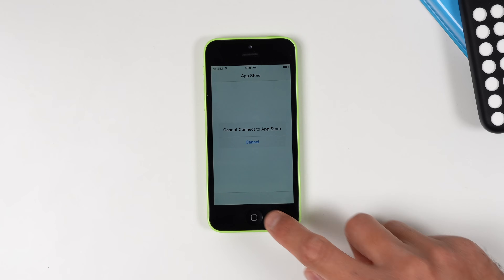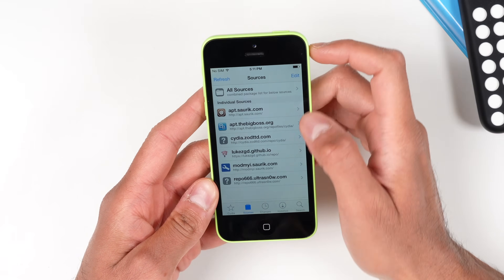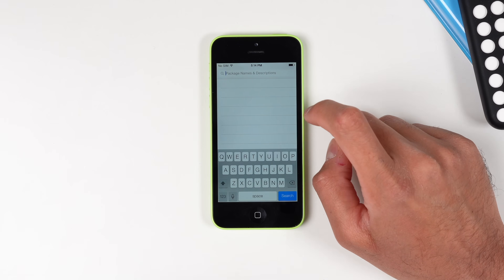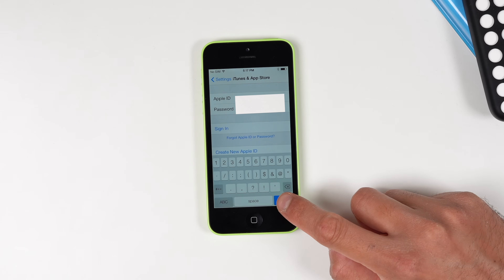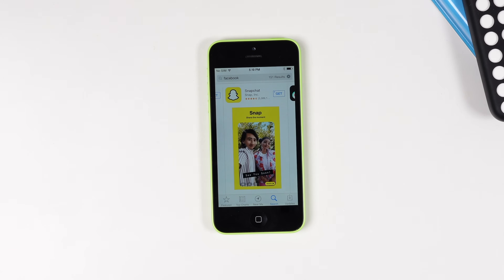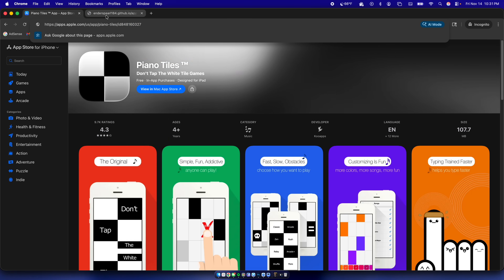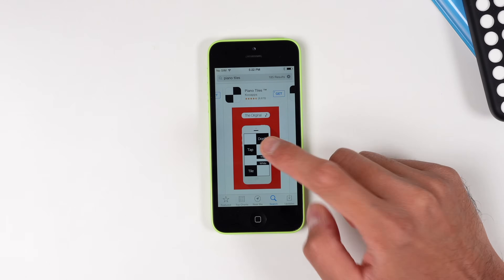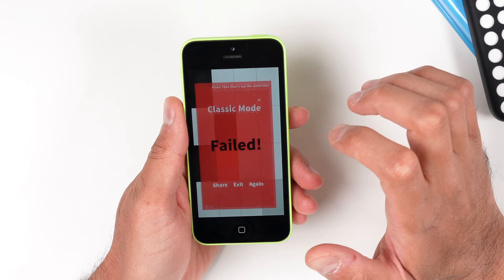how to fix the iOS 7 App Store (2026)!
A full tutorial on fixing the iOS 7 app store and downloading any supported app!

Tweaks:
- ADowngrader
- iTunesStoreX7 (**iOS 7.X ONLY. Don’t use on any other iOS**)
- CheckMate, Store!
- AppSync Unified
- PreferenceLoader (Optional)

Note: If you're having any issues adding the Legacy iOS Kit repo, please check out the official guide

Have a video idea or suggestion? Comment it down below!

Camera/production equipment:
Main camera body
Sony 11mm wide lens
Sony 18-50mm lens
DJI mic
Audio-Technical AT2020USB+ mic
Cooling fan
Background twin lamps